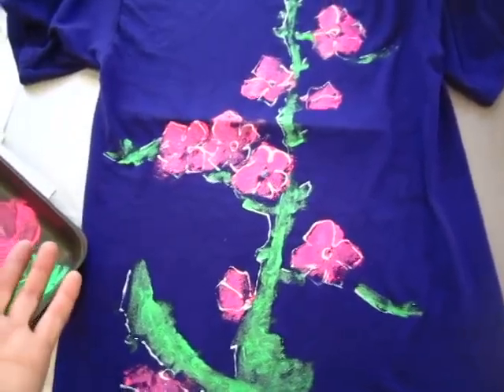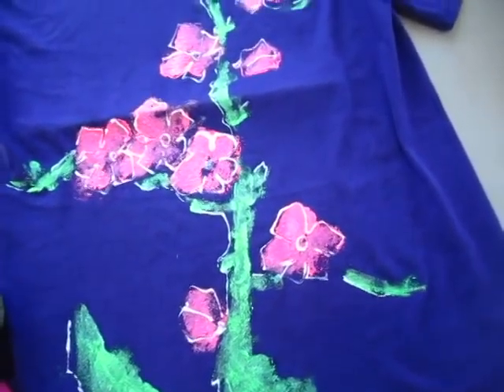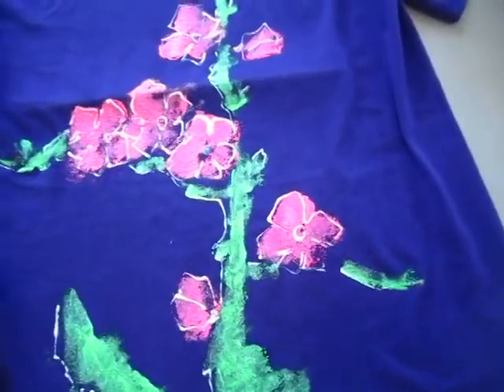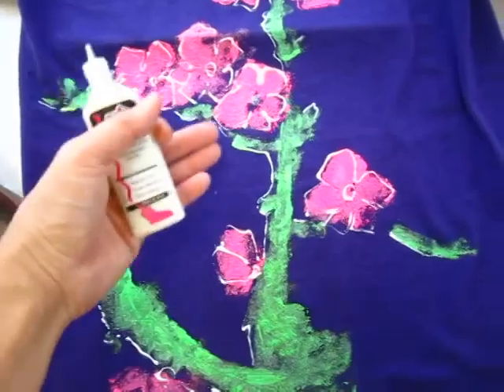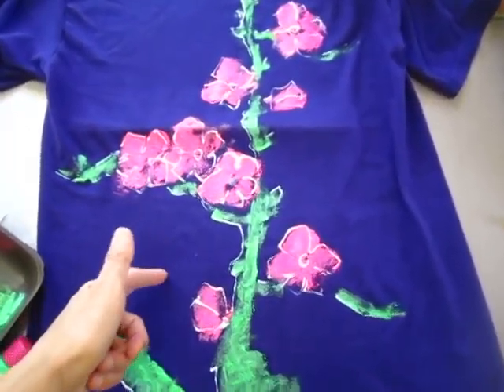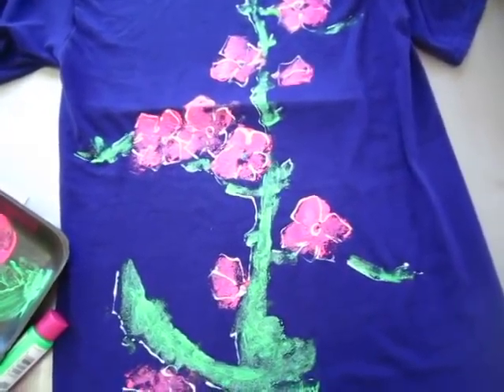Plum blossom on tshirt